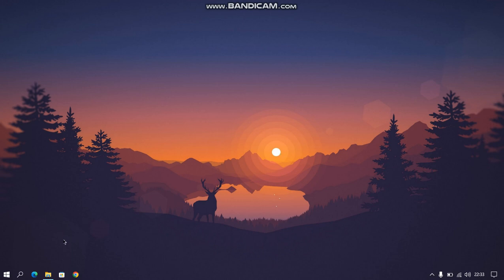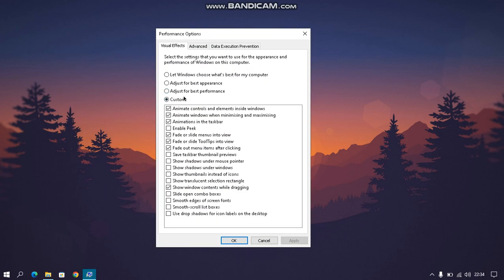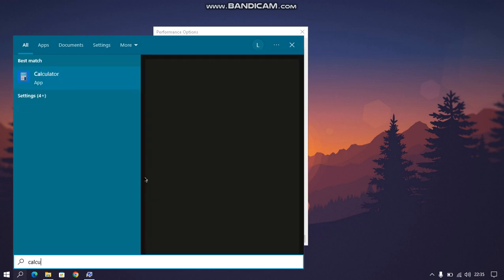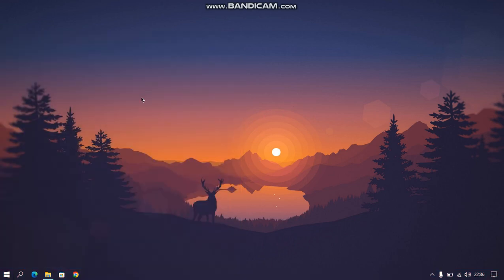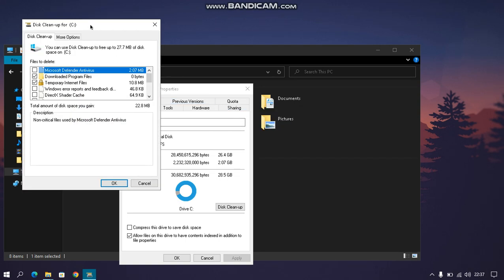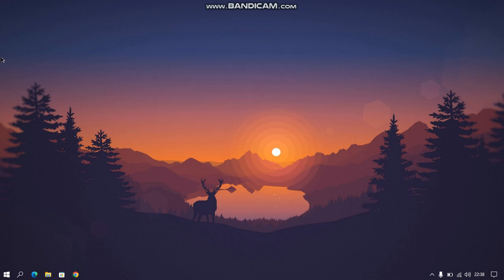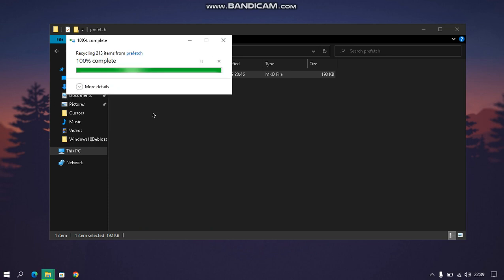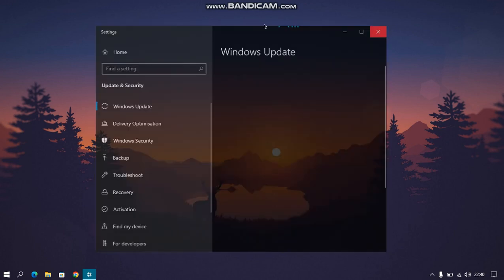Ultimate Guide To Optimizing Windows 10 For The BEST Performance (PC/Laptop)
BEST Quick Guide To Optimizing / Improving Windows on your gaming PC! ✔️ For getting more fps in games and speed up your PC in 2022

This video will teach you guys how to tweak, optimize and Speed up Windows 10 for gaming, productivity, Boost FPS, Power user tasks, and everyday tasks. This guide works amazingly well on both old and brand new pcs, it ensures you are getting the BEST out of your machine, fixing ANY issues, and future-proofing your machine to keep it running like new! - Whilst Increasing FPS in ALL Games making sure windows 10 is running as fast as possible! with further enhanced NEW optimizations towards the NEW windows 10 update/updates. This video is for those who want the money settings!!